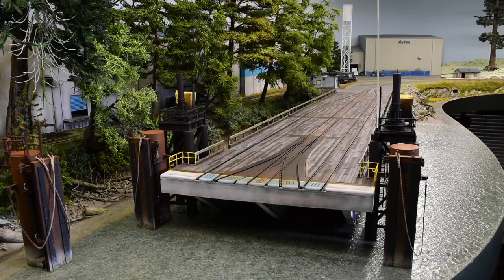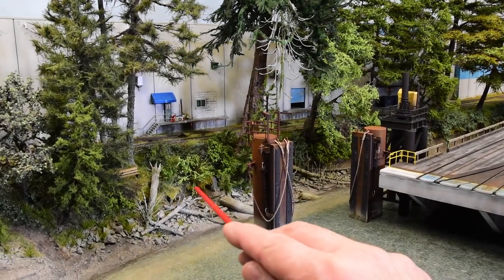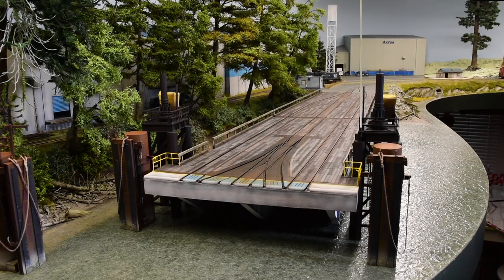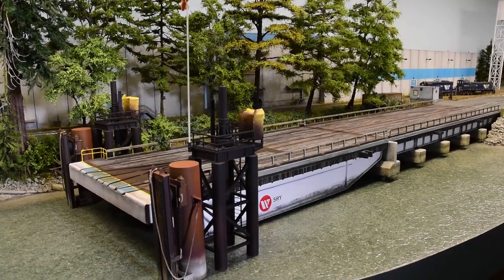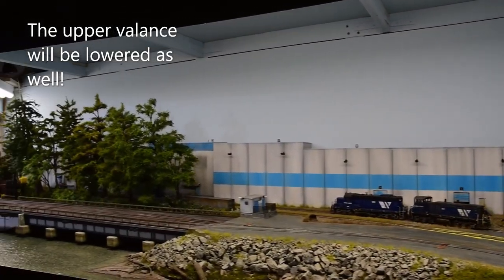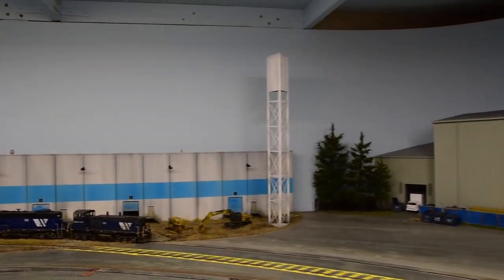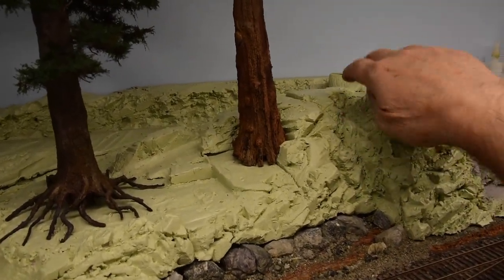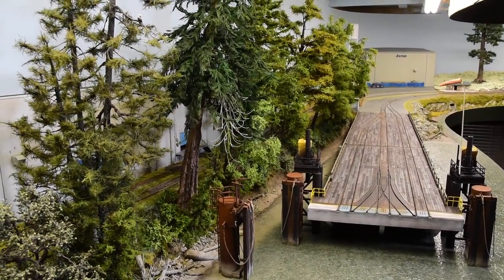Big Shelf Layout Update | Critique & Review - Vlog # 100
This is a monologue update - review on the current progress of the HO (1/87) Scale Model Railroad Shelf Layout - River Road. Section one is getting close to base finish and I share some thoughts, criticisms, and commentary about the beginning of section two and a few challenges along the way.